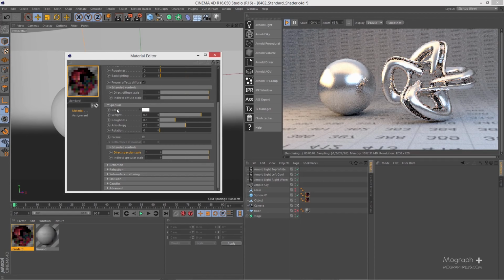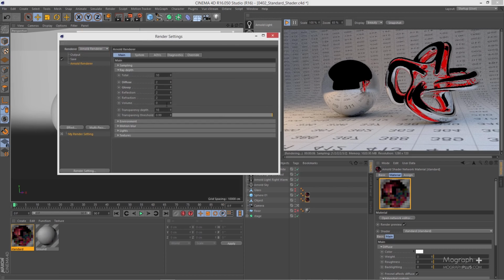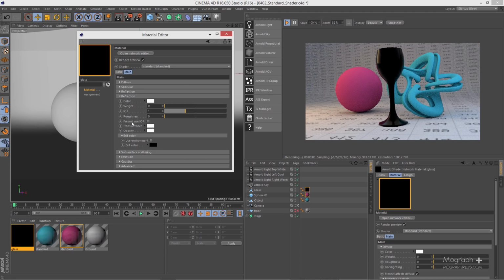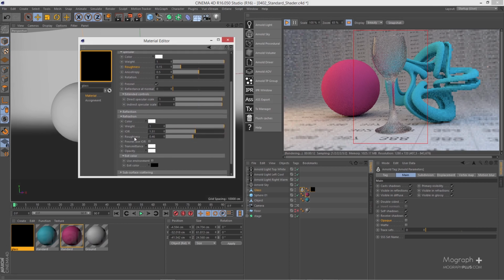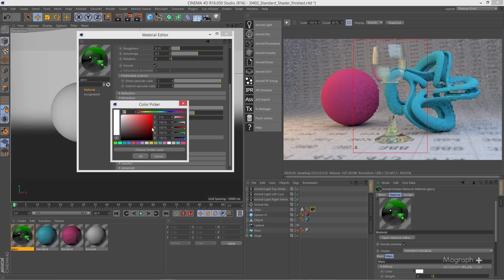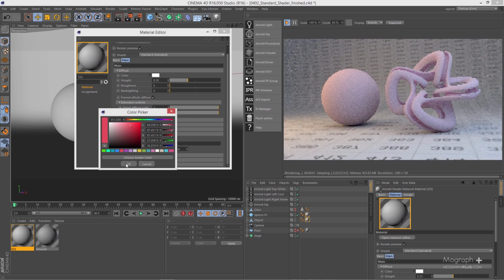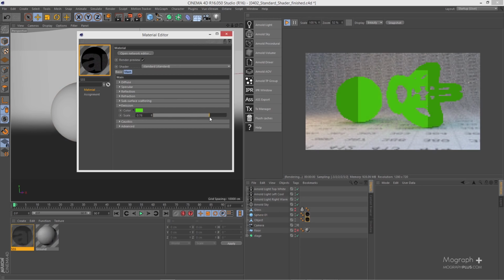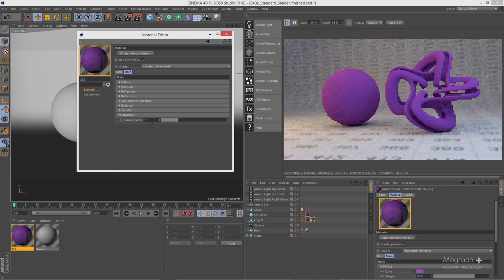Tutorial No.38 : Understanding Arnold Standard shader in Cinema 4d , Part 02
In this tutorial which is a part of " Comprehensive introduction to ARNOLD for Cinema 4d " course , we learn how to use Arnold Standard shader in Arnold For Cinema 4d .